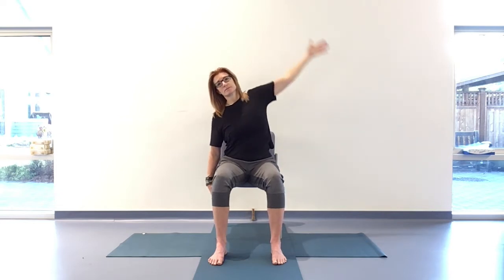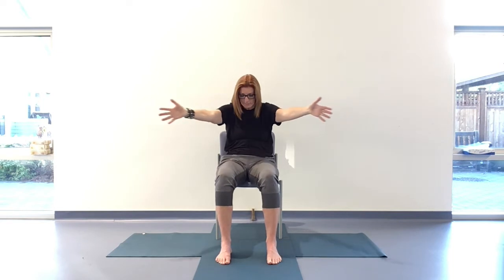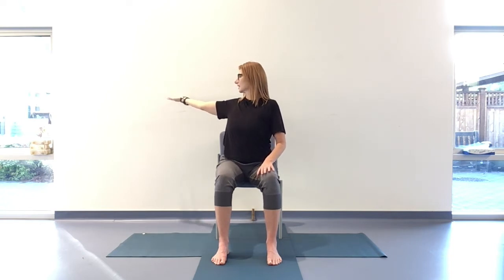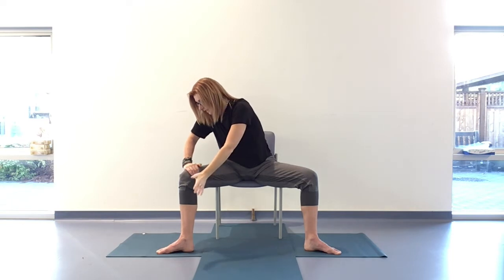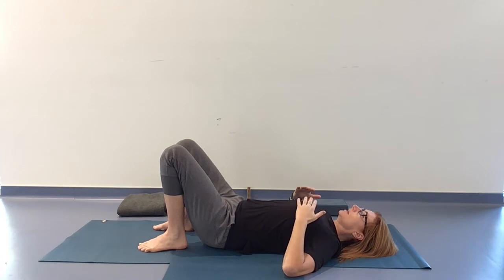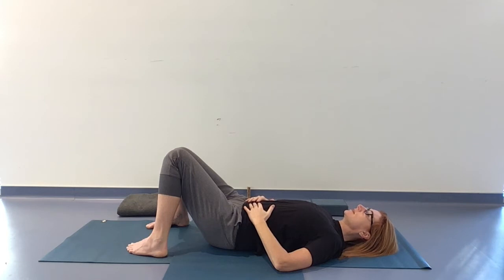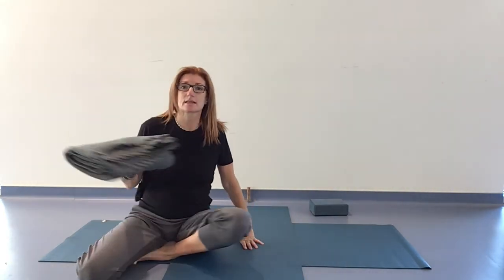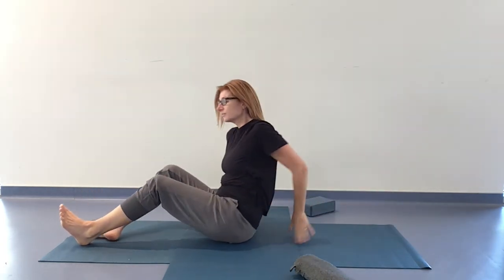Accessible Yoga for every BODY - Nov 9th 2022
In Chair Yoga today we take the time to open our hearts with breath and movement.